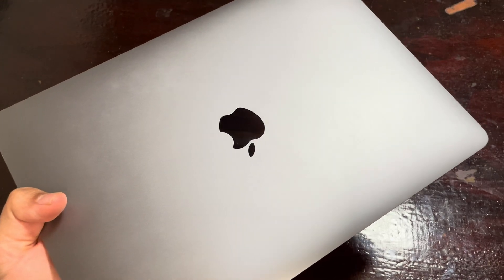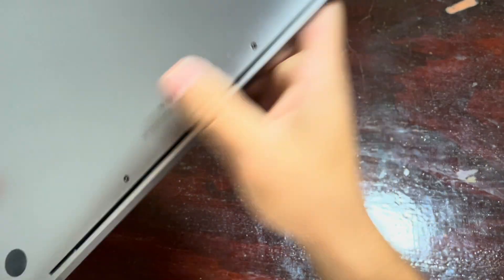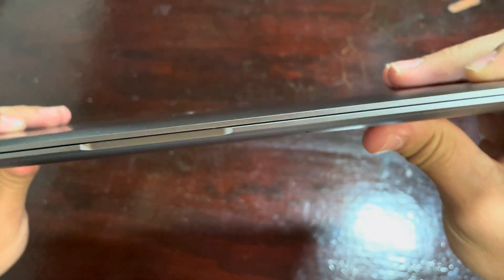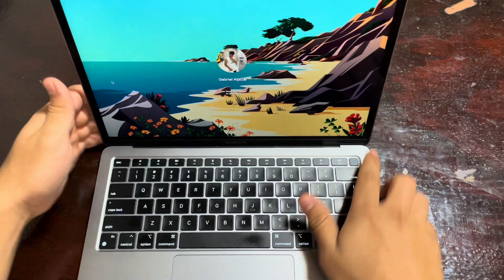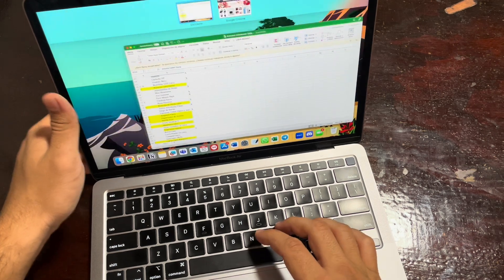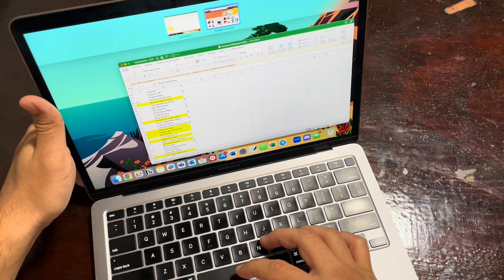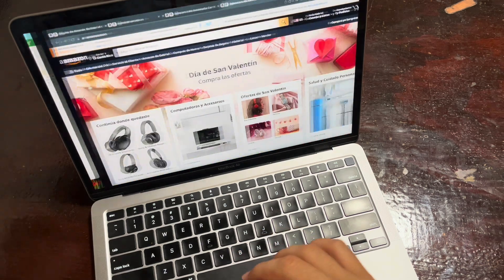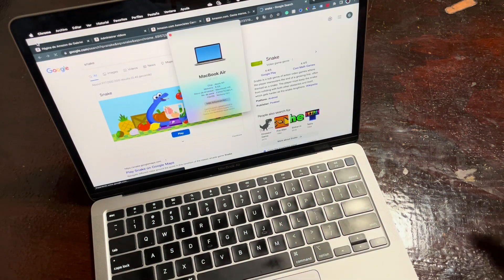Apple 2020 MacBook Air M1: Unleashing Power, Speed, and Seamless Integration! 💻🍏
From Amazon

Immerse yourself in the cutting-edge technology of the Apple 2020 MacBook Air with M1 Chip! 🌟 In this detailed review, we explore the brilliance of the 13” Retina Display, 8GB RAM, and 256GB SSD Storage, all in the sleek Space Gray design. Join us as we delve into the backlit keyboard, FaceTime HD Camera, and the convenience of Touch ID. Discover how this MacBook seamlessly works with your iPhone and iPad. Elevate your computing experience with the speed and power of Apple's M1 Chip. 🚀🔒